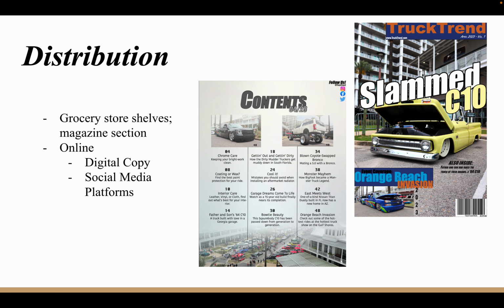AICE Media Studies - Blog 28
How does your product engage with audiences and how would it be distributed as a real media text?

This is for AICE Media Studies, 2023.